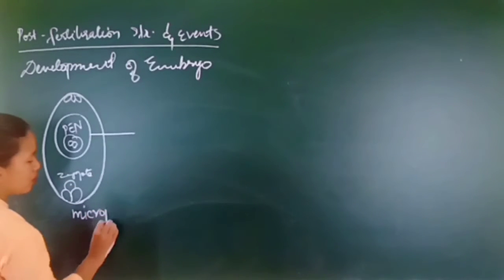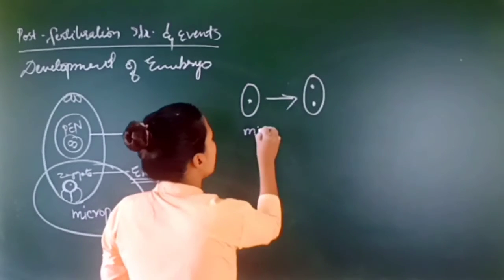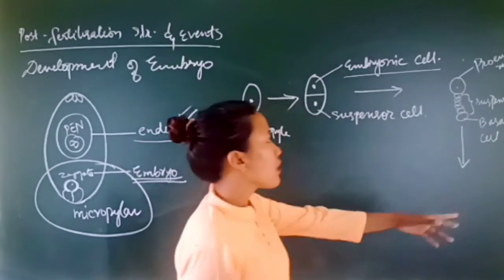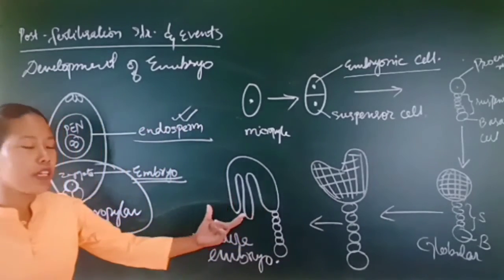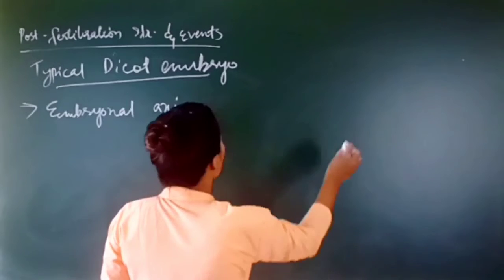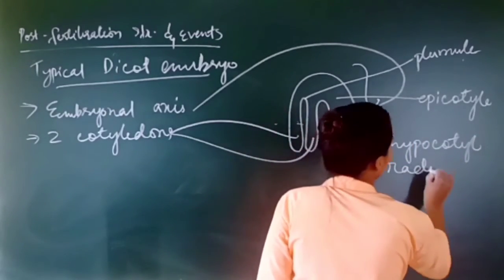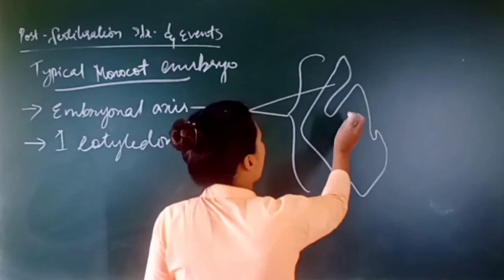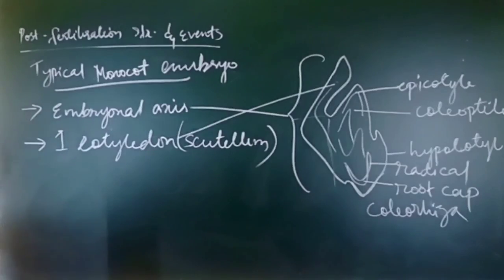Development of embryo || post fertilisation structure and events